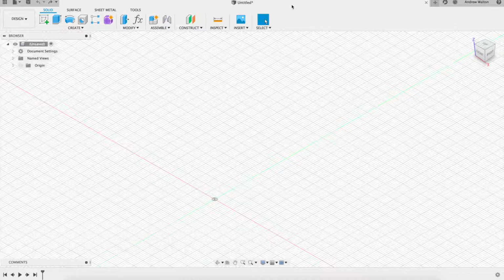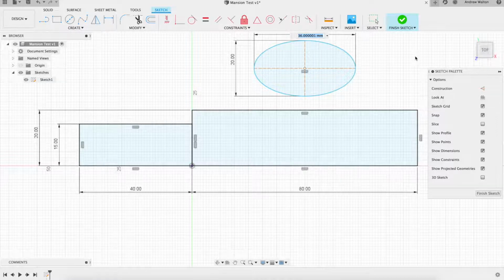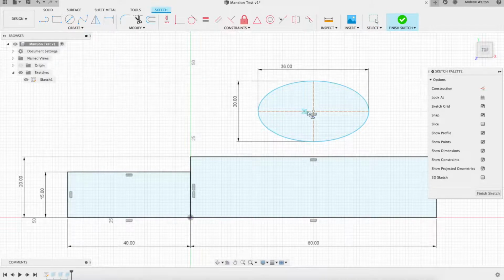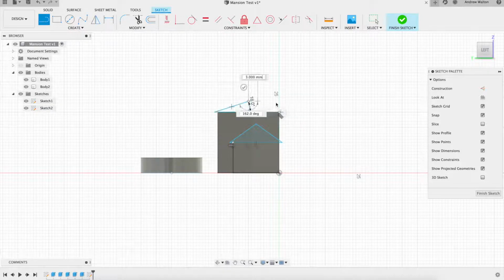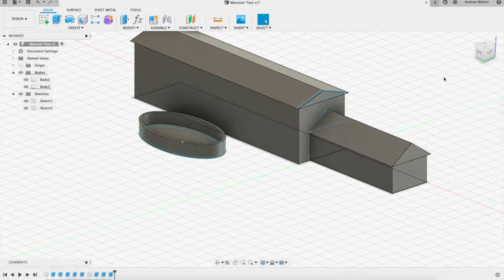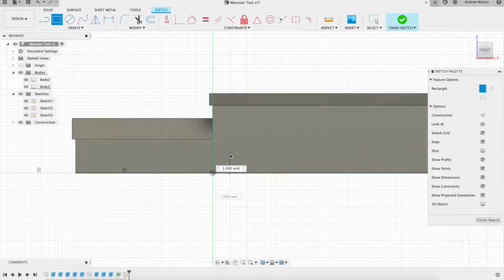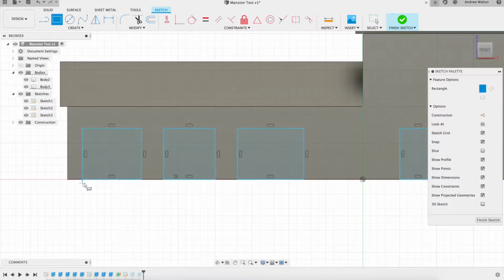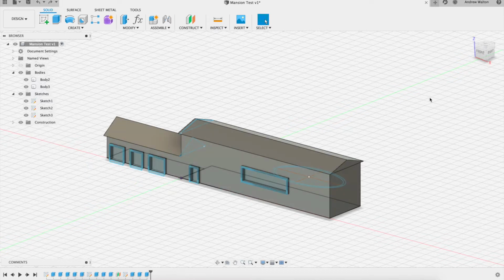Fusion 360 - Mini Project - 3D Mansion - SE21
Follow along with this Fusion 360 - Mini Project to build a 3D Mansion - SE21